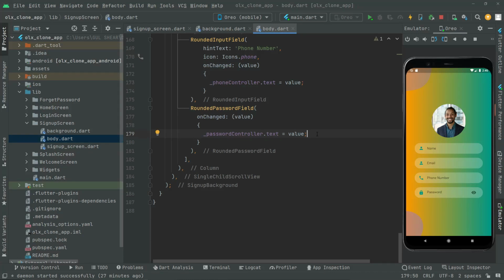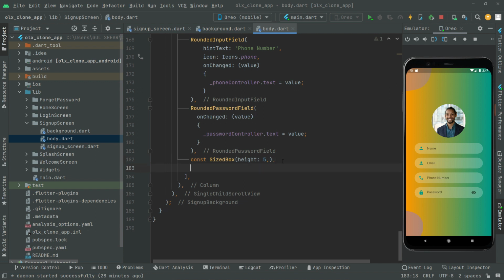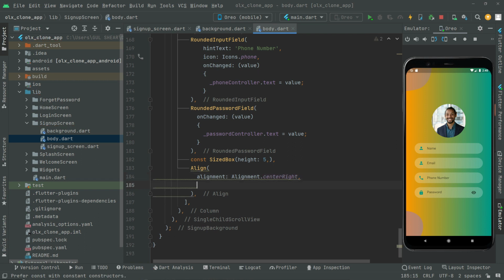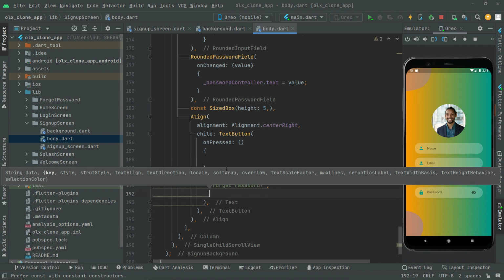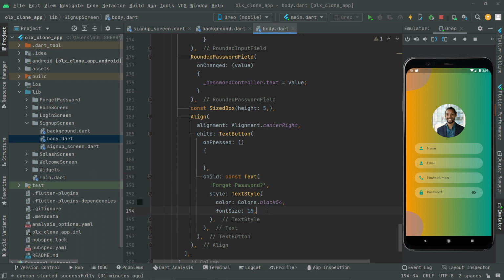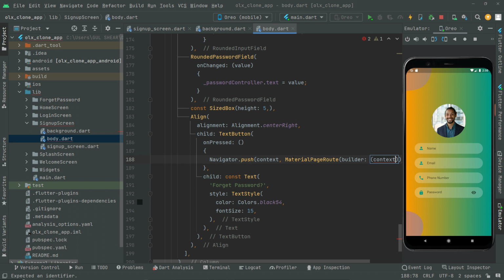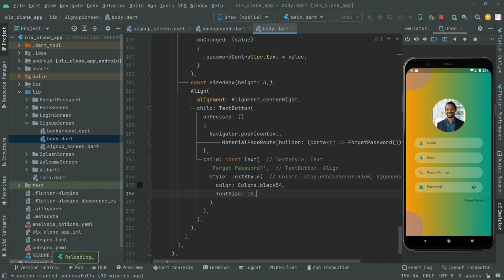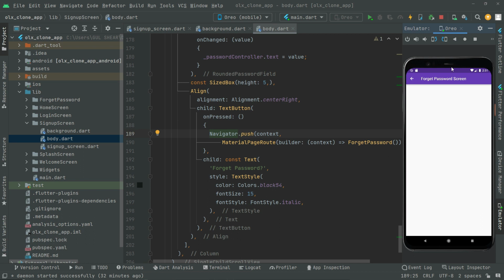TextButton Flutter Tutorial for Beginners | iOS & Android Firebase OLX Clone App